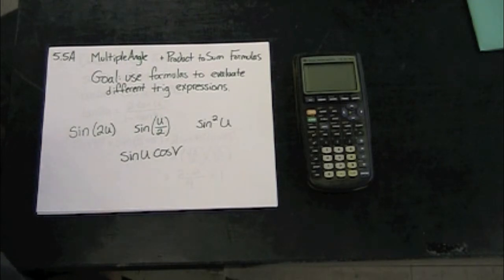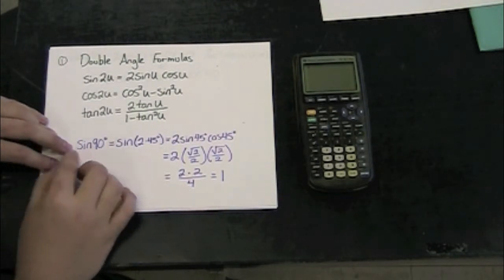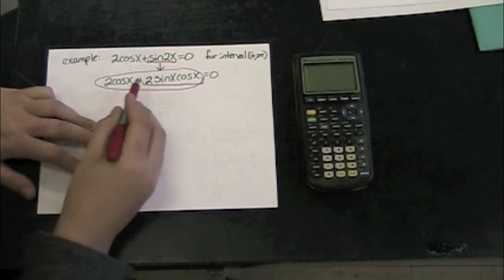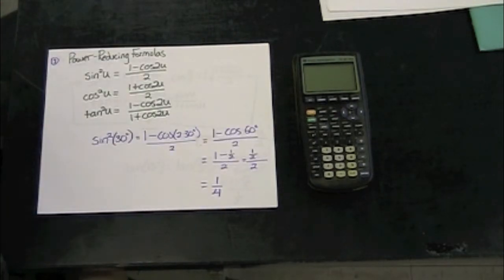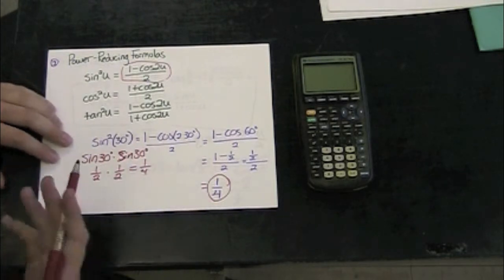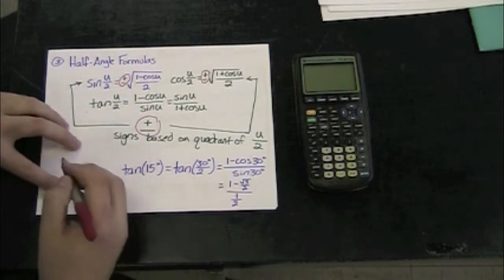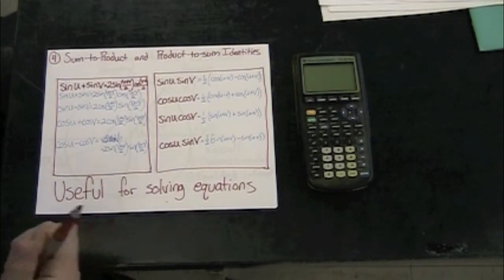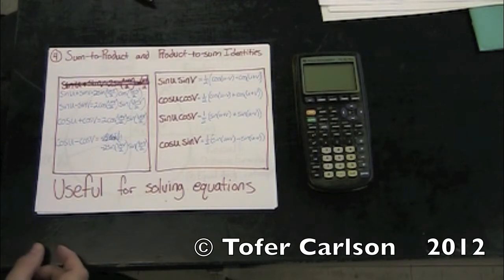Precalculus 0505a Multiple Angle and Sum Product Formulas